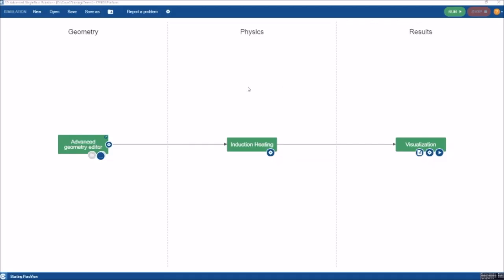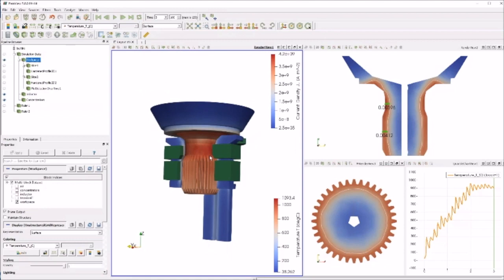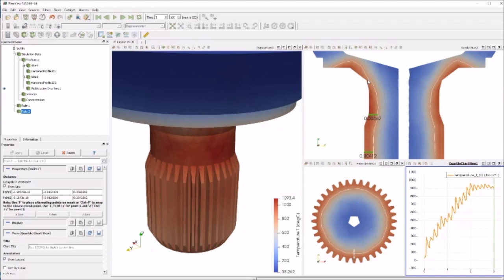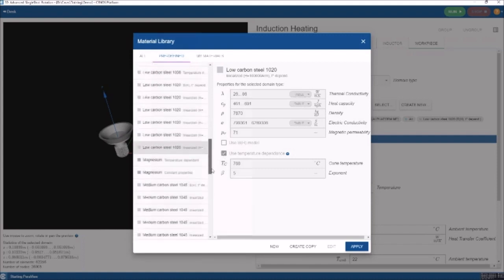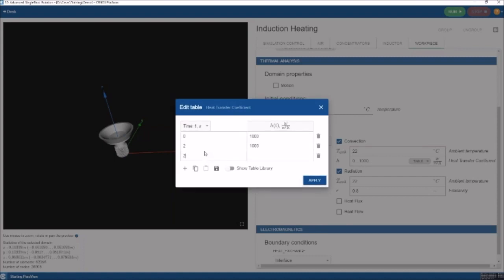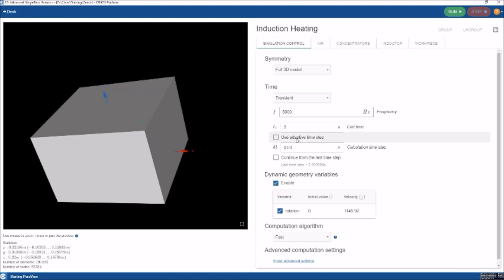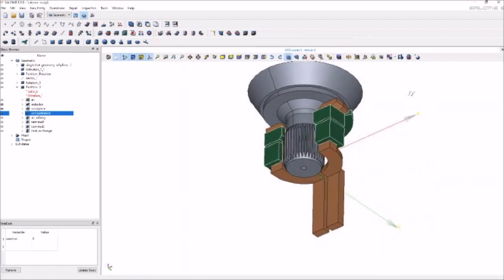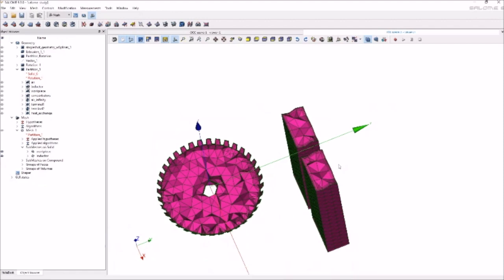CENOS Platform - Induction Heating Simulation software online demonstration (DEMO)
Intro - 0:21
Results - 1:25
Physical settings - 9:36
Geometry settings - 24:18